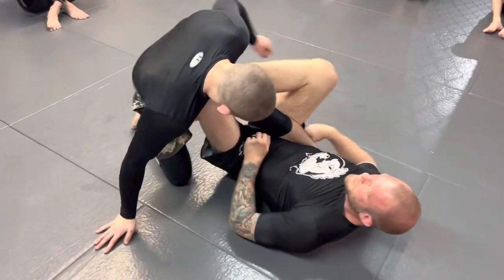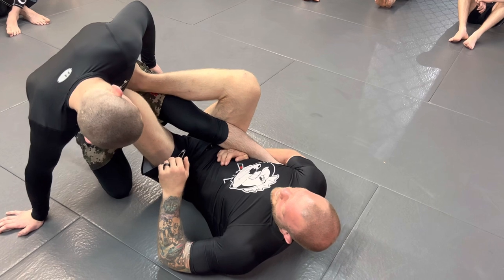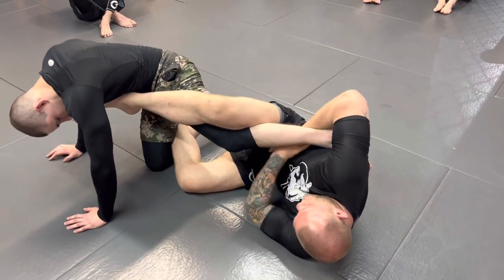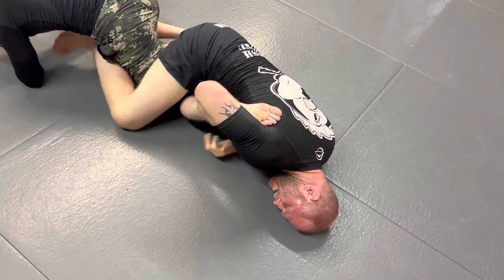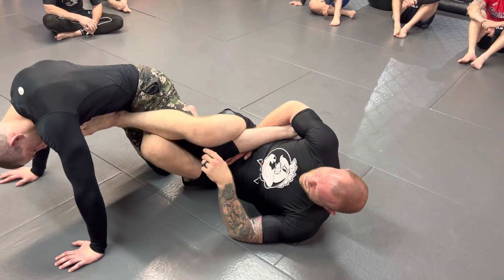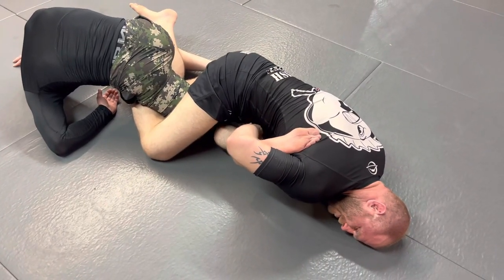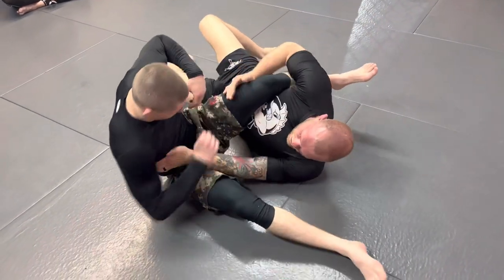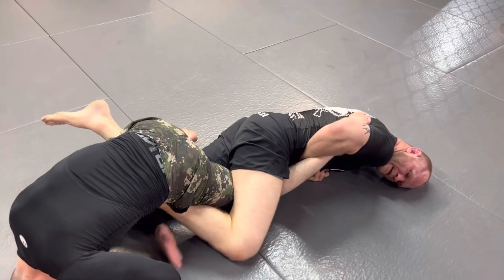Armbar escape with belly down ankle lock finish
In this video, Tim Carpenter teaches an armbar escape to a ankle lock finish.